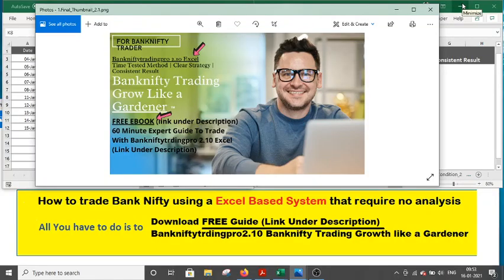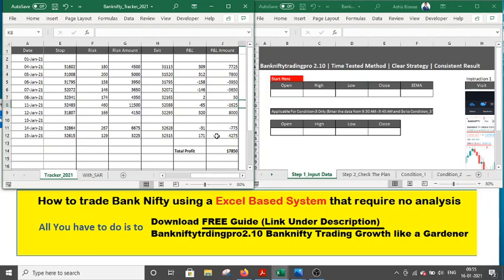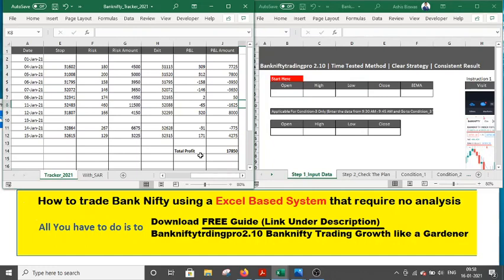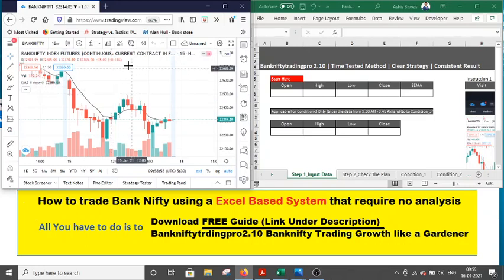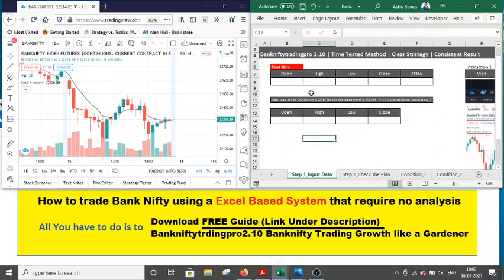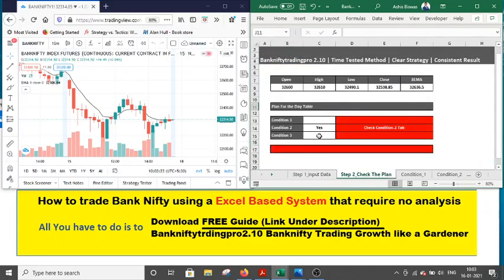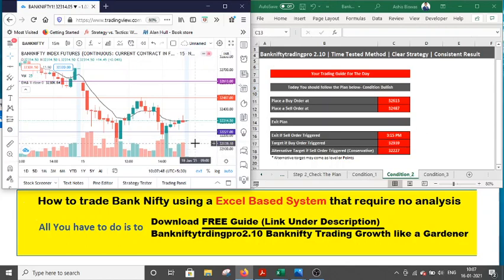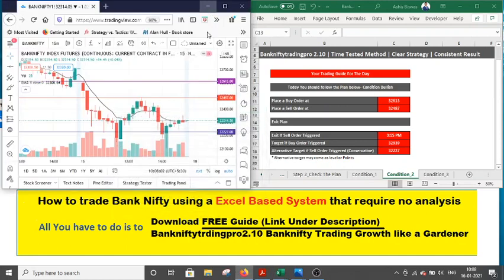Episode 07: Condition 2 Trend Following Sell (INR 4,275 Income) Example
Bank nifty trading pro 2.10
Banknifty Trading Grow Like a Gardener

Today's Discussion Include- Introduction of Bankniftytradingpro 2.10(how to trade Banknifty Using an Excel Based System that requires no analysis)

- Detail Tracker and Performance update

-- Bankniftytradingpro 2.10 Excel SystemTrading Philosophy

1.Growth Like a GardenerPractice the art of being good enough—water your plants once a day(trade only once a day) but leave them to stand themselves up against the wind (trade so well with a strategy as if it is an art)

2.A gardener(trader) can’t approach their work(trade) with an overly structured agenda because they have no idea what the weather(market condition) will be or what the plants(trade result) will become as they change from day-to-day.

Most Traders lose money and become frustrated. We provide Clarity in your Trading plan. When you Trade with a Clear plan You become Profitable and stay confident again